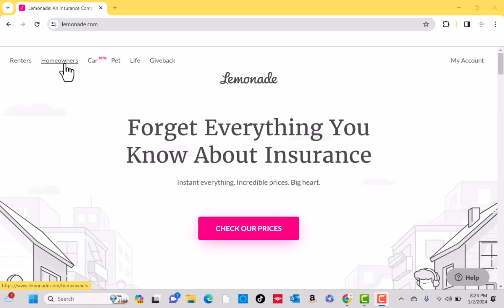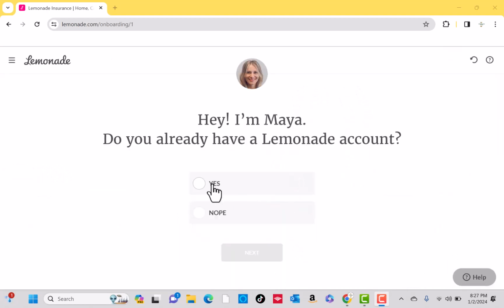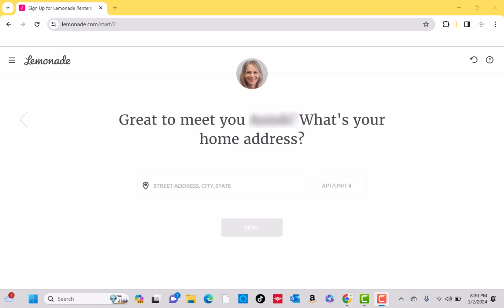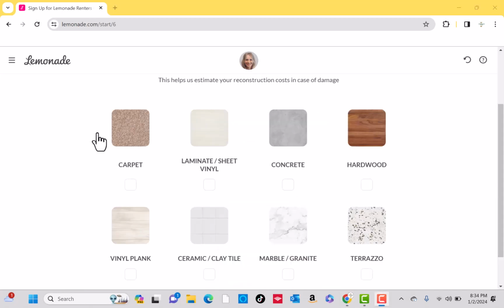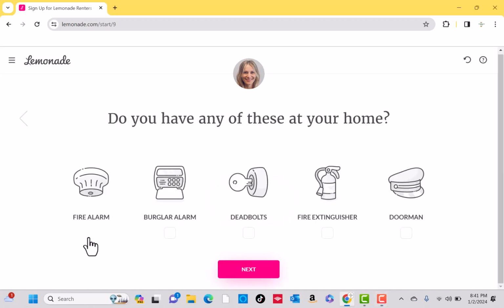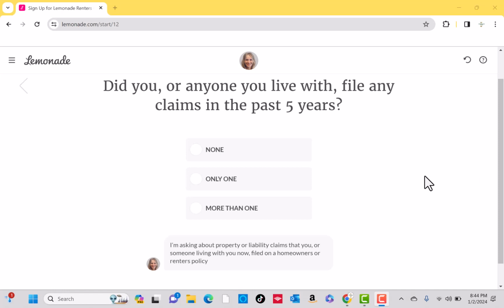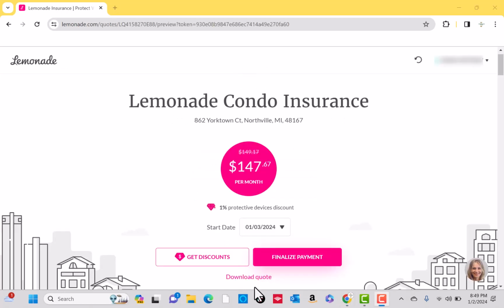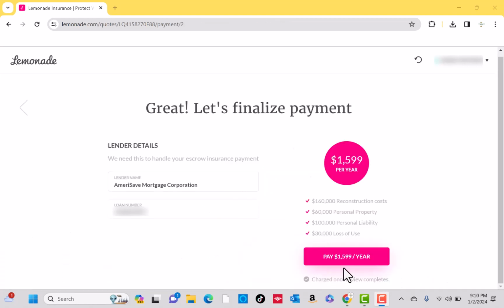How to Get Cheap Homeowners Insurance from Lemonade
This video will teach you how to get cheap homeowners insurance from Lemonade.